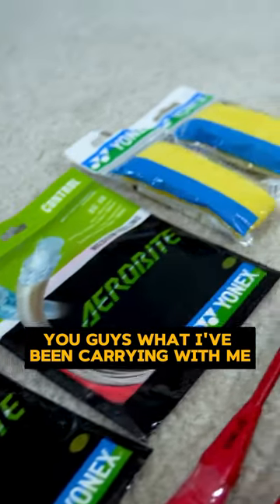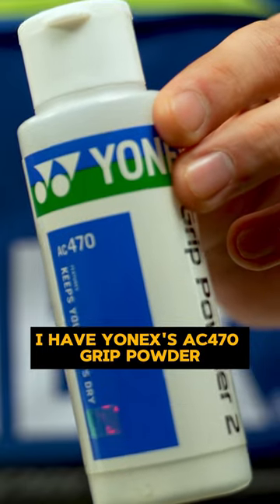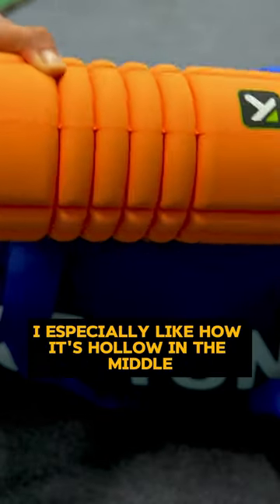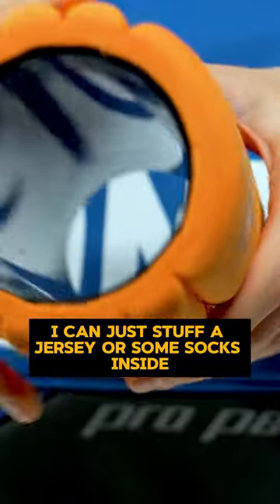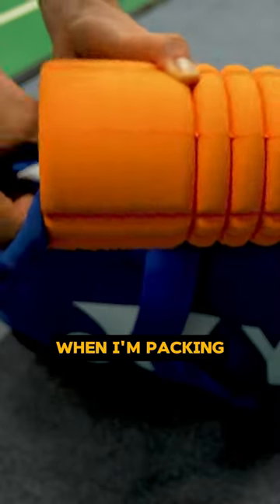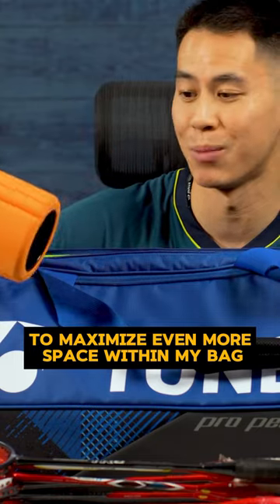What’s In My Badminton Bag Preview